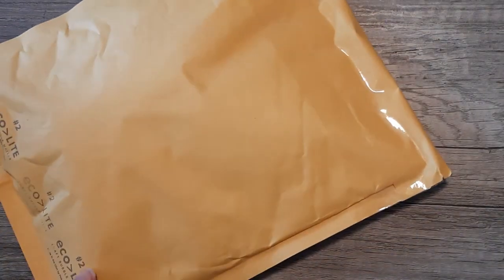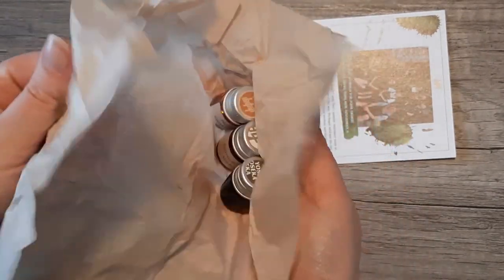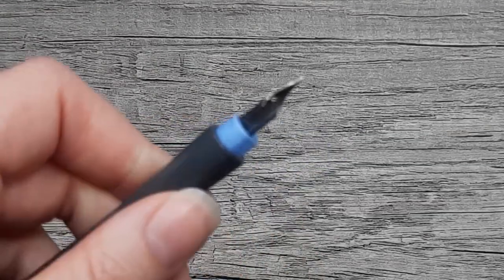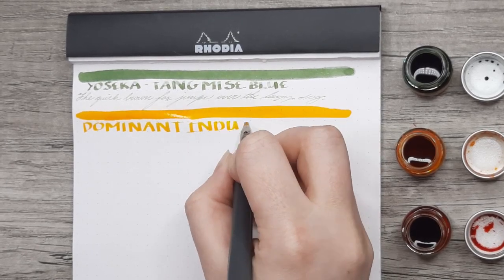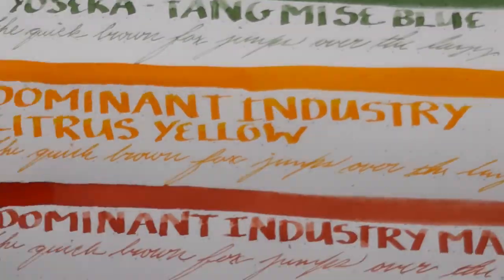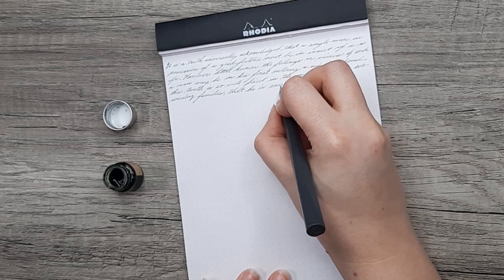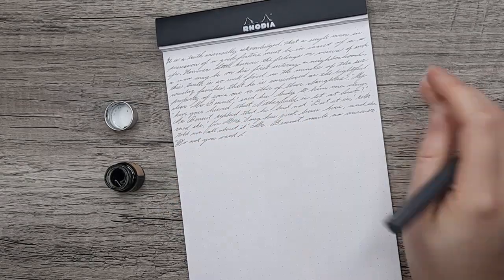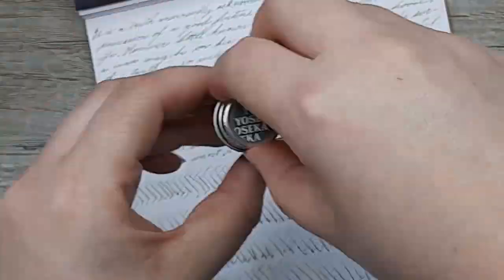Hocoro Feed Test (+ a few ink samples!) | Thoughts on the Sailor Hocoro from Yoseka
Let's try out the Sailor Hocoro feed's ink capacity and some new inks along the way!

Inks Included:

Dominant Industry Citrus Yellow & Maple
Yoseka Ceramics Series Tang Mi Se Blue